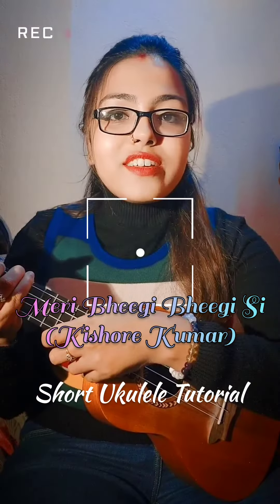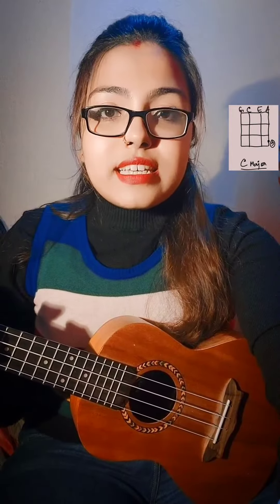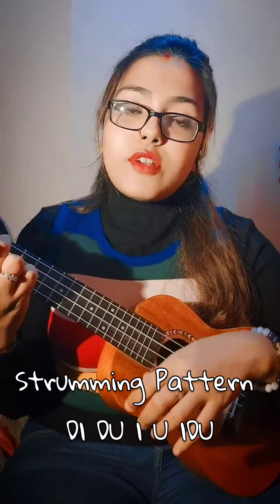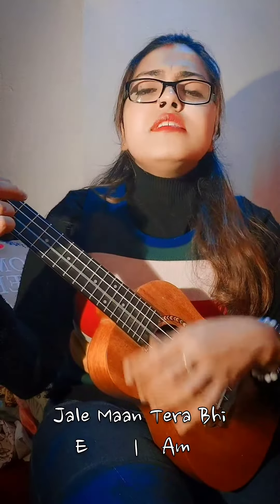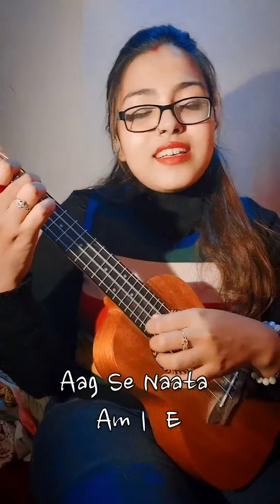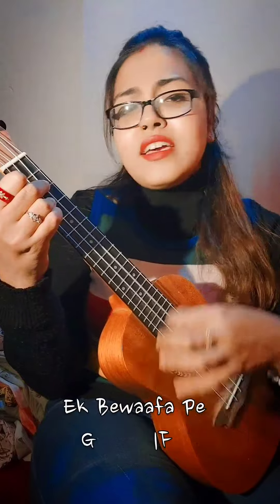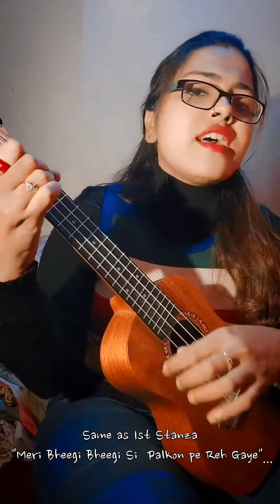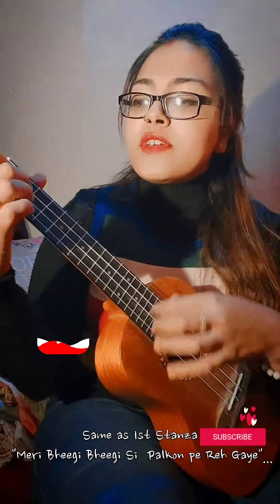Meri Bheegi Bheegi Si (মনে পড়ে রুবি রায়) || Short Ukulele Tutorial